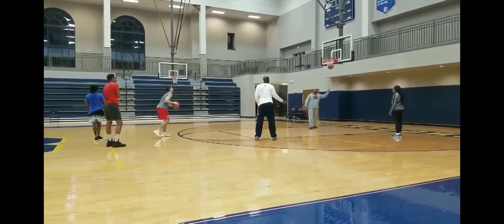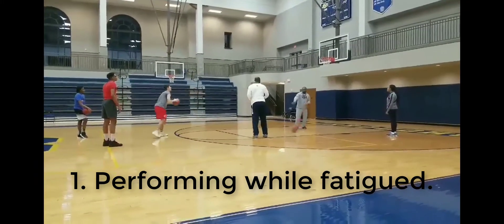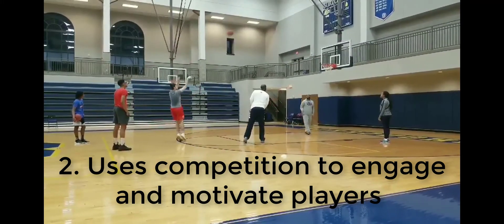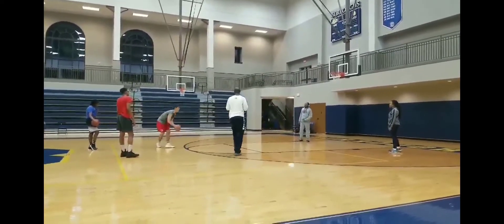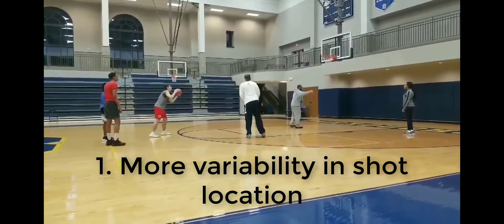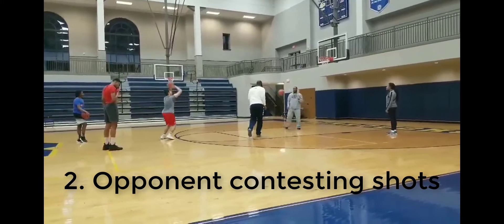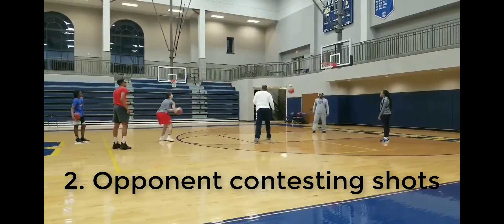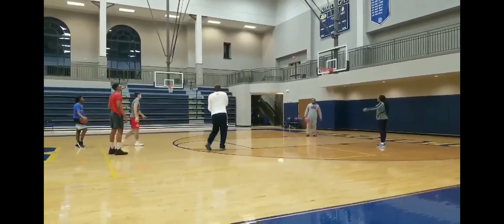Drill Analysis 1 - End-of-game basketball shooting drill